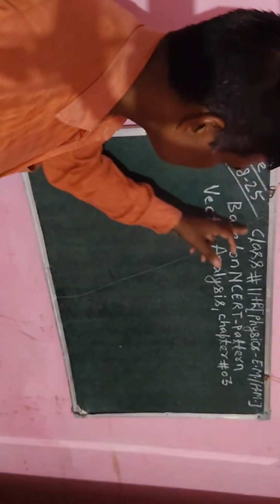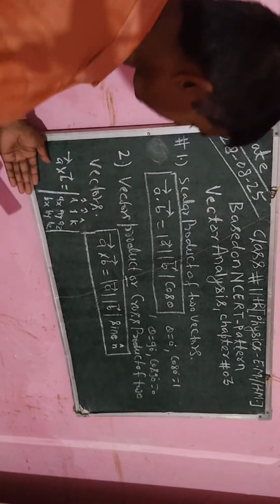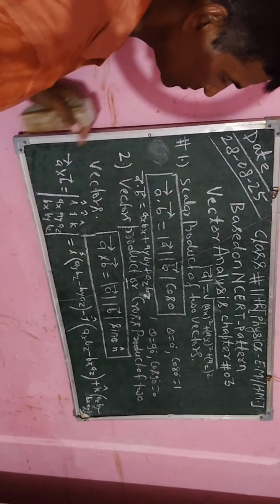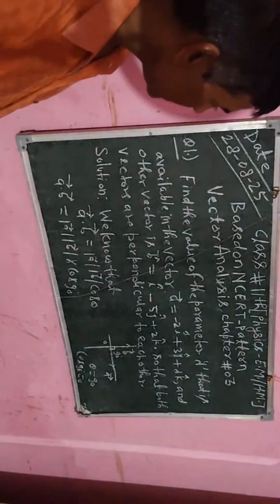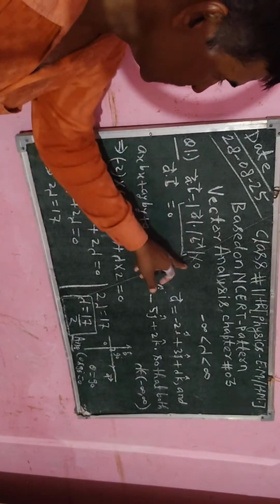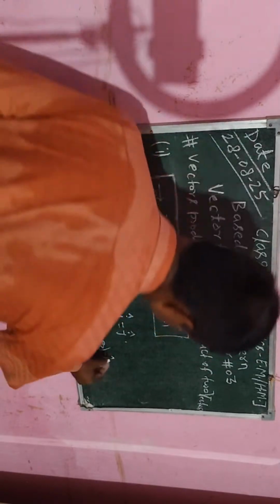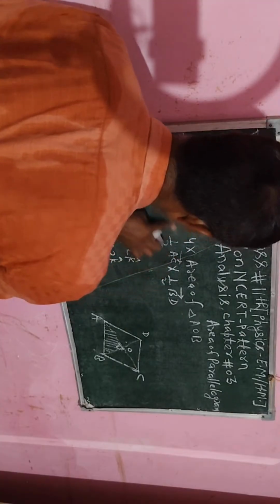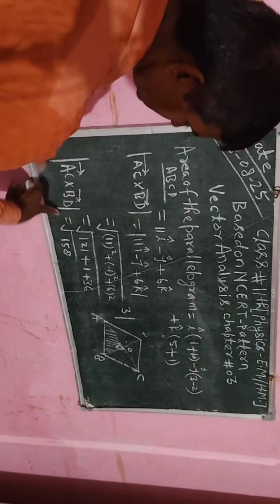दो सदिशों का क्रॉस (सदिश)गुणनफल Vectors /Dot Product & num#Class11th(Physics|भौतिक विज्ञान|)P-23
Vectors Analysis and Angles between two vectors and Numericals (Class 11th(Physics|भौतिक विज्ञान|)Part-23
scalar product of two vectors
vectors products of two given vectors
channel name:RANA SIR UP KUSHINAGAR
numericals on cross products/vectors product